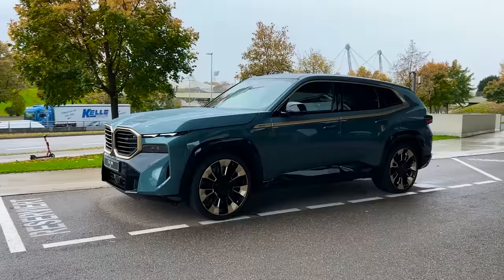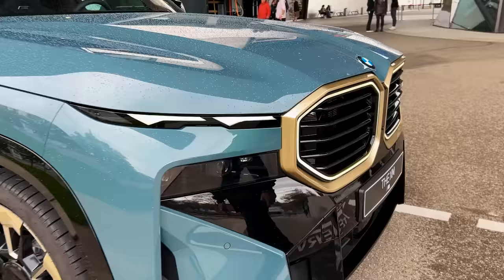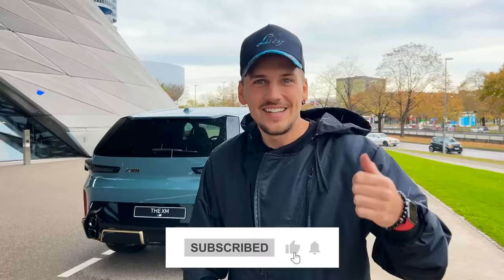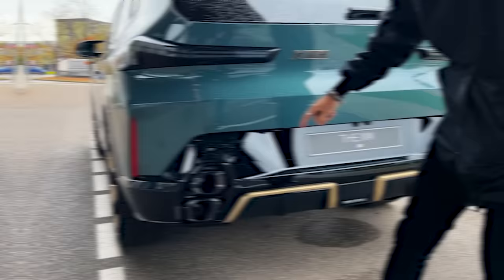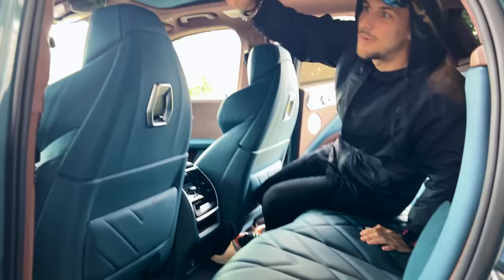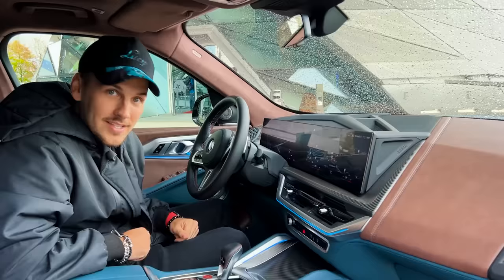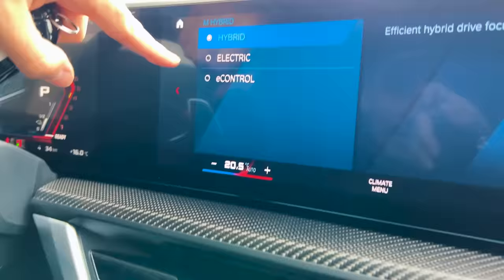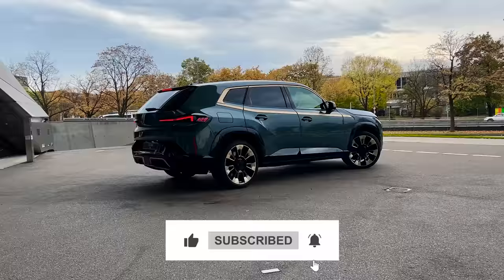The New BMW XM Super SUV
This is the brand-new highly anticipated BMW XM, BMW's new super SUV. The competition version of the BMW XM is packed with some incredible features that merge sports and luxury. Today Sergi shows us why the BMW XM is one of the coolest upcoming SUVs of the year.